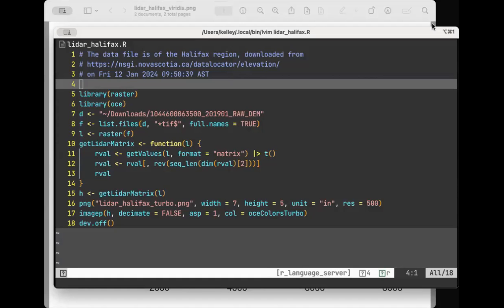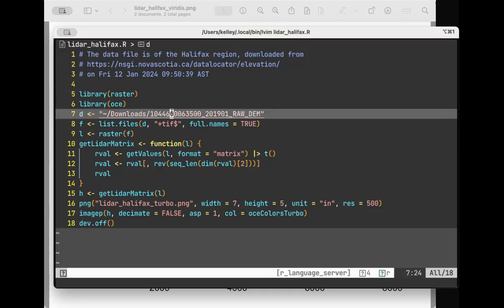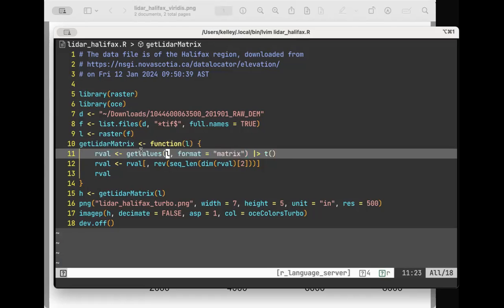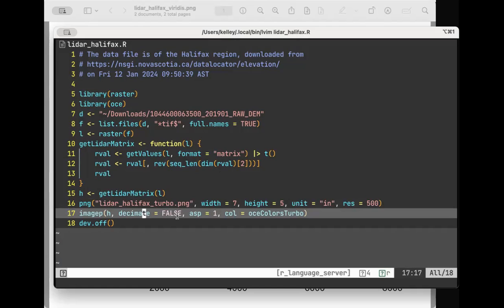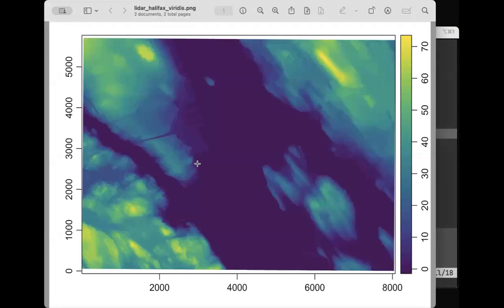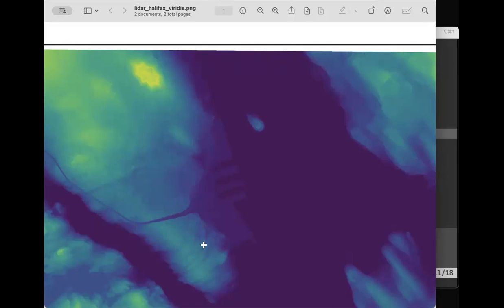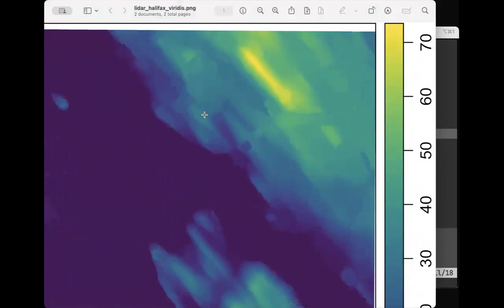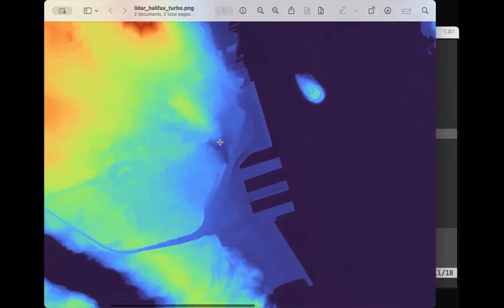dealing with LIDAR data in R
I show how to plot LIDAR data in R, using the 'raster' package to read the data, and the 'oce' package to plot images. My example is an image of Halifax, Nova Scotia.  The R code is visible near the start of the video and available A blog posting, with cleaner code and a more familiar view, is